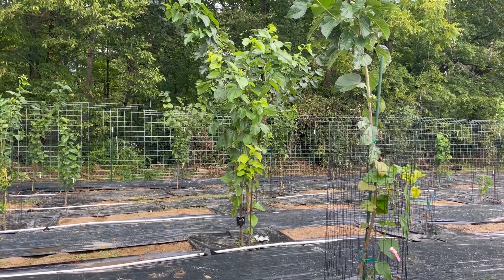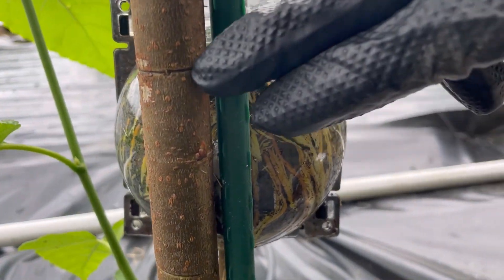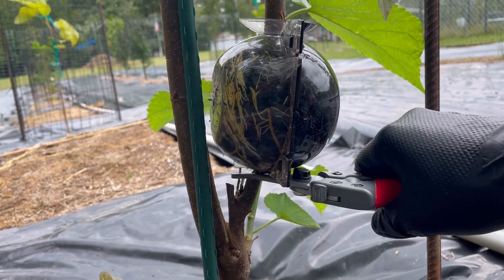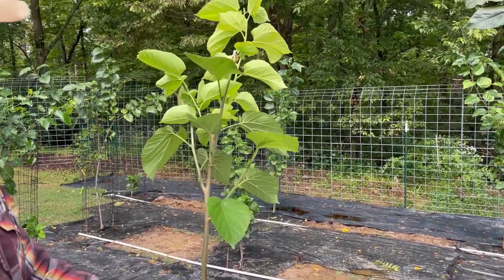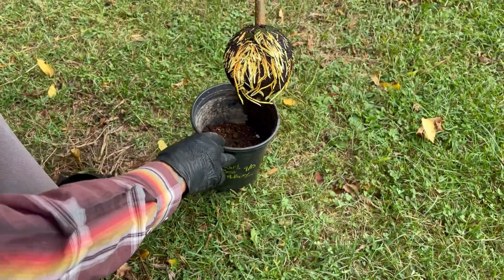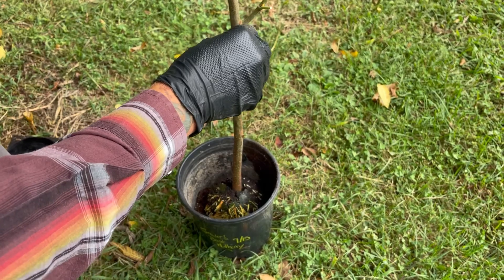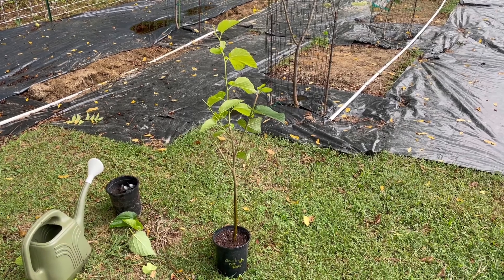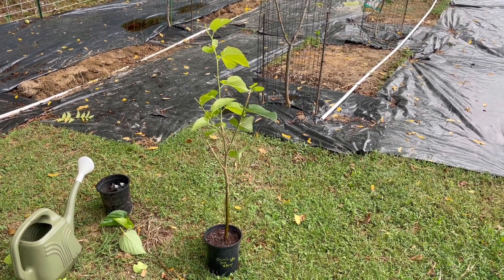Grover's Best Mulberry 5 Week Air Layer Propagation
Cloning a Grover's Best Mulberry in 5 weeks using air layer propagation.